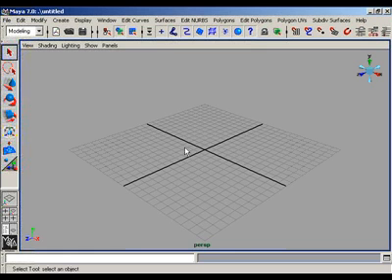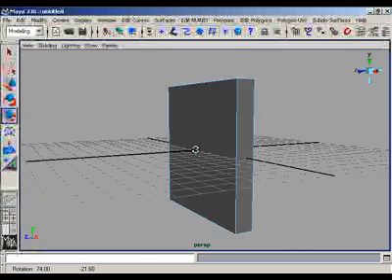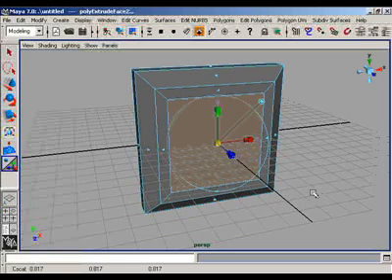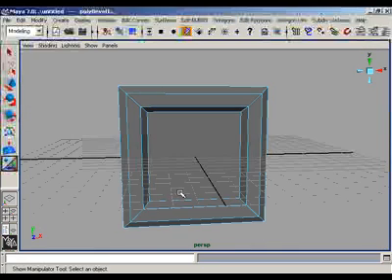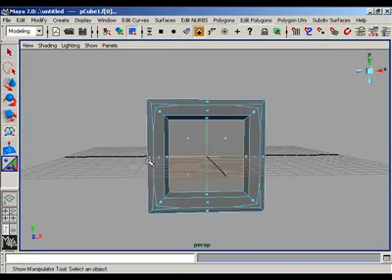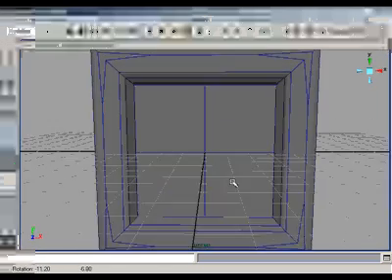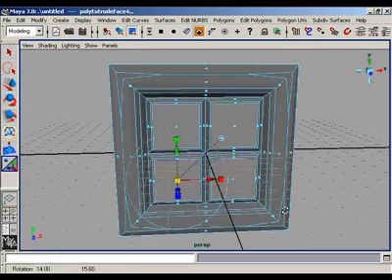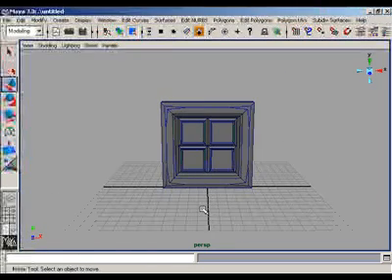How to create simple window with Maya architectural tools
This simple window modeling lesson is for the beginner, who are interested in architectural designing with maya.